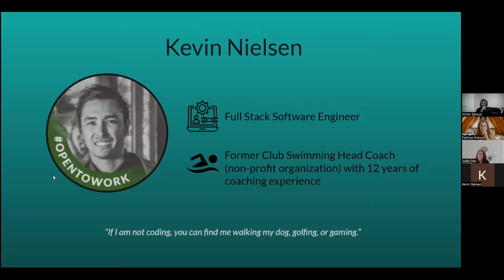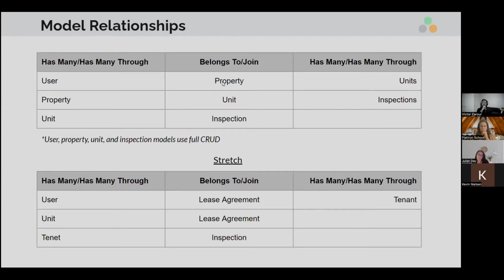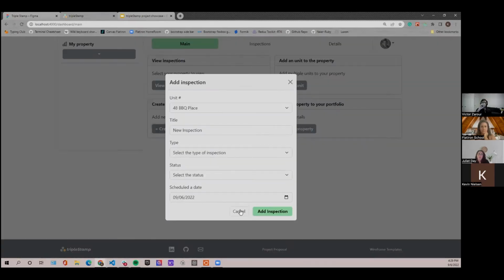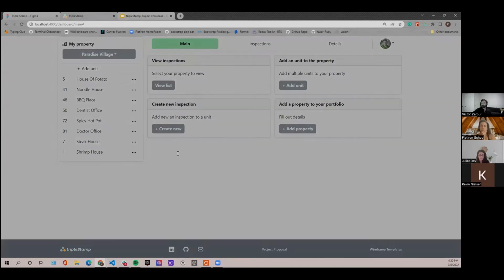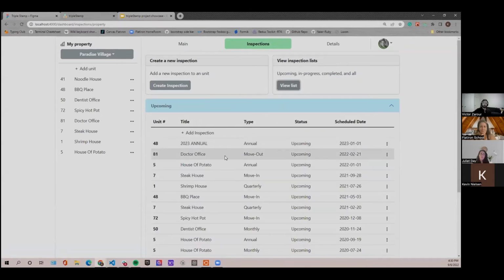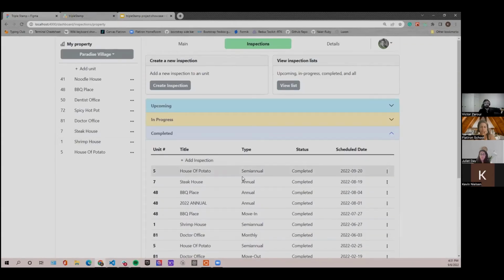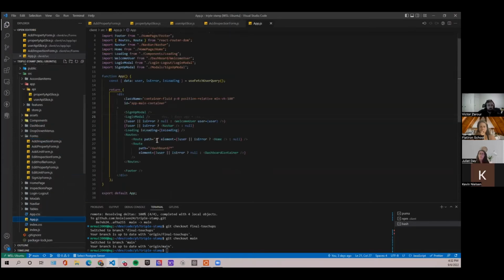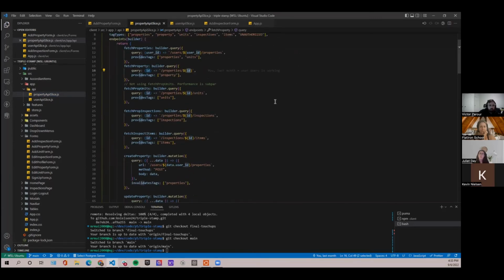TripleStamp demo Flatiron Showcase - React, Ruby on Rails, Redux Toolkit, RTK Query, Bootstrap 5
TripleStamp is a full-stack web application designed to organize and facilitate property task management for managers, landlords, and owners.

This project was selected to present at the Flatiron Final Project Showcase.

Contents of Video (Timestamps)
0:00 - Intro (Powerpoint presentation)
0:34 -  Application technologies (stack) &  Model (Class) Relationships
1:25 - Triplestamp Demo application
2:50 - Units CRUD (Paradise Village)
4:48  - Rails Dependent Destroy attribute
5:18 - RTK Query Fetch requests vs-code (API slices)
6:36 - Biggest Challenges
7:12 - Questions

* Create an account/sign up
* Sign in with login credentials
* Edit profile
* Delete profile
* Add a property to the user's account
* Edit property details
* Delete property from user's account
* Add a unit to a property
* Edit unit details
* Delete unit from a property
* Add an inspection to a unit
* Edit inspection details
* Delete an inspection from a unit

FRONTEND (VIEW)
* React.js: Single page application (SPA)
* Redux Toolkit: Global application state management
* RTK Query: Data fetching and caching
* React Router V6: Application routing and rendering
* Formik: Controlled forms library
* Bootstrap 5: Custom CSS

BACKEND (CONTROLLER)
* Ruby on Rails: Custom Controller, Models, Serializers
    * Full CRUD for all models
    * User login token
    * RESTful API Routes
* Active Record: Model associations and resources
* PostgreSQL database